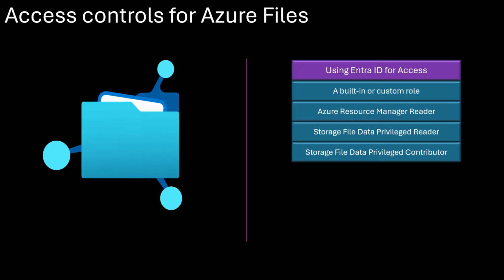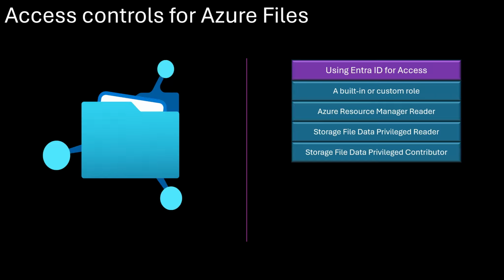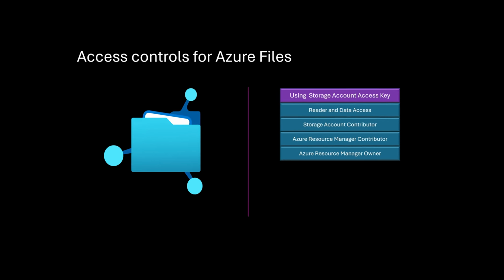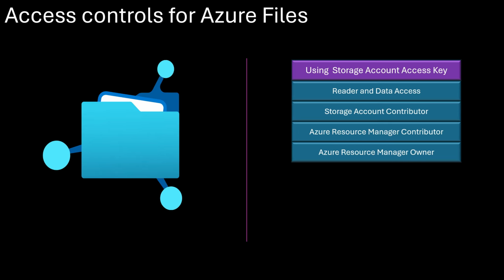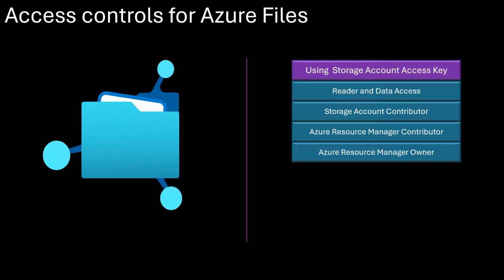Access control for Azure Files